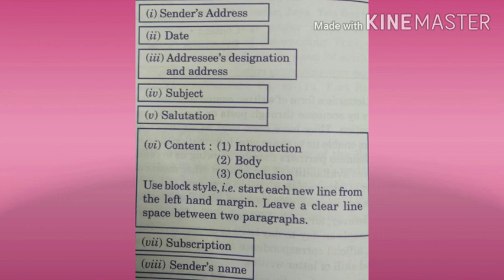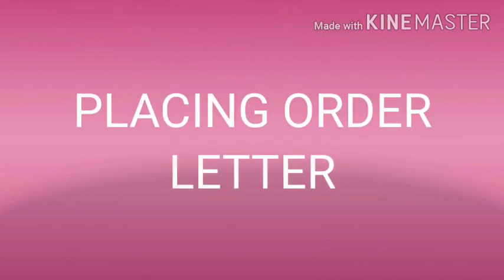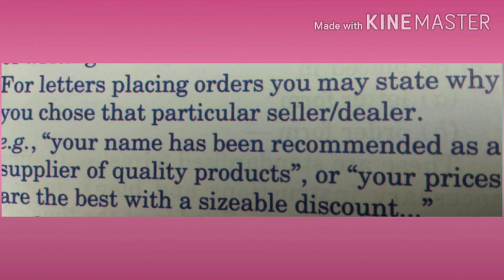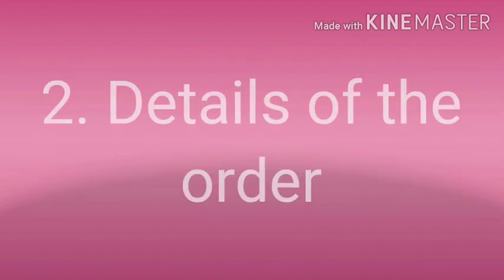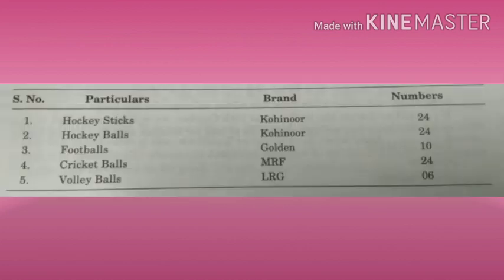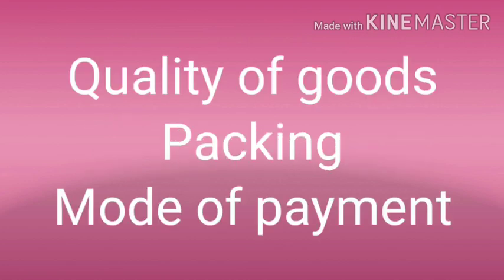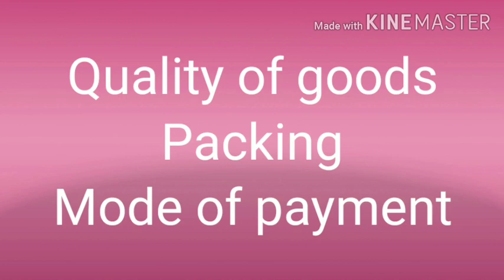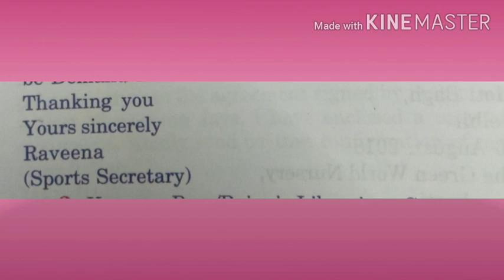Placing order letters